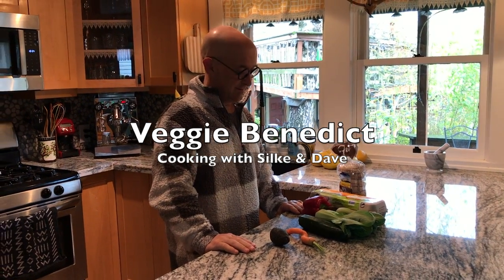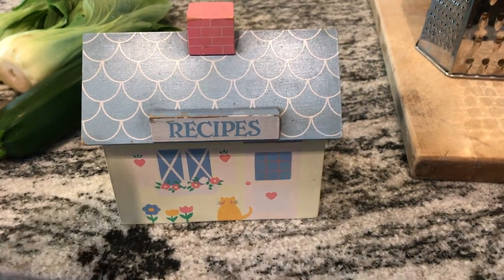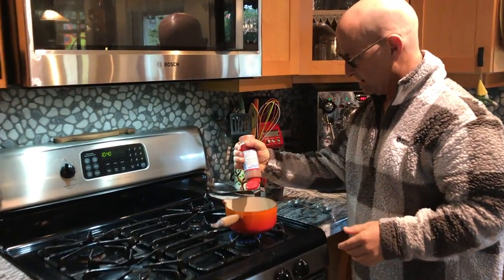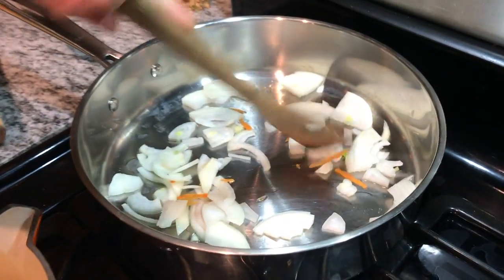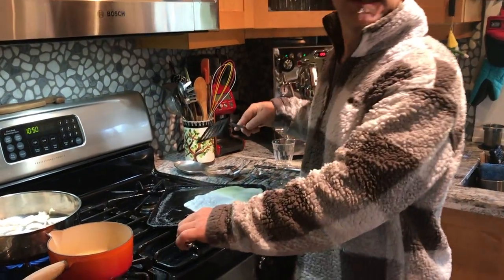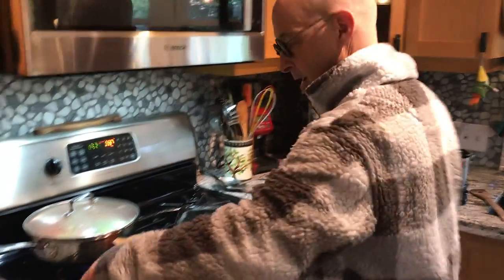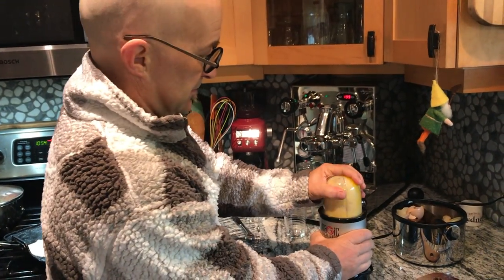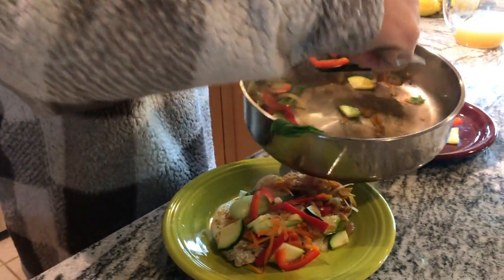Veggie Benedict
Silke and Dave make veggie benedict